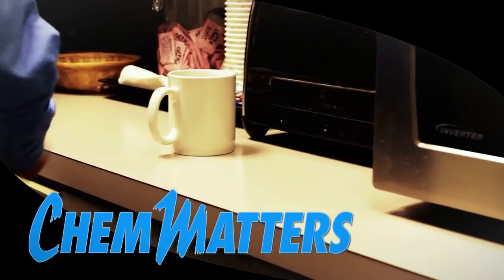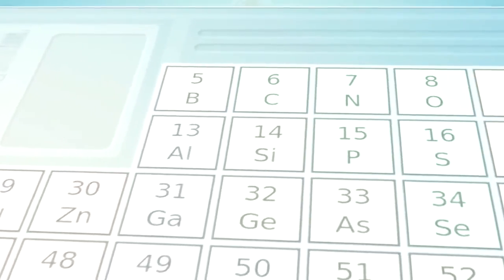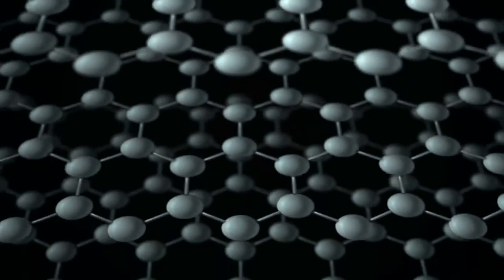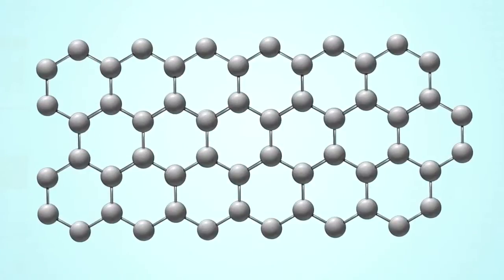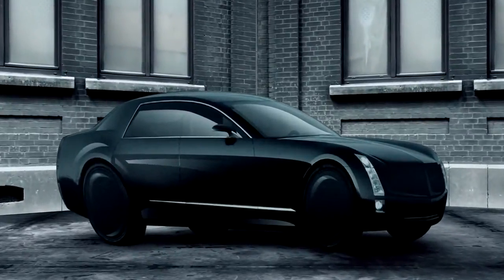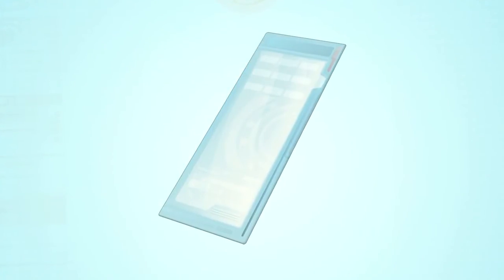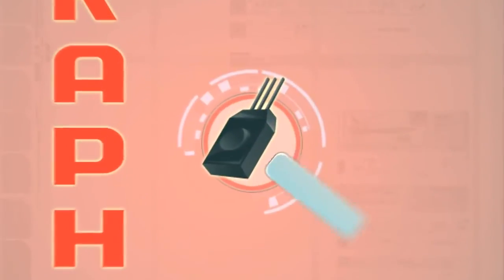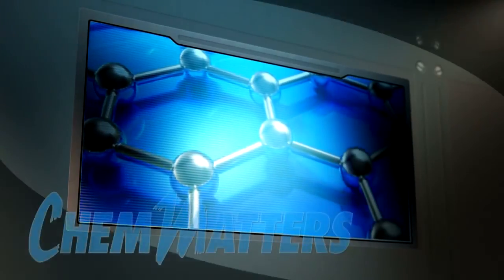Графен: следующий виток 3D-печатных материалов?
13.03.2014 Источник: 3d Printing Channel

Может быть, вы слышали о графене? Для многих это был святой Грааль материаловедения. Этот материал представляет собой один слой атомов углерода. Атомы углерода организуются, создавая сотовую форму. При толщине одного атома углерода такая сетка считается двумерной. По существу, это самый тонкий слой графита. Есть огромное количество применений графена, но в настоящее время методы производства этого материала очень дороги и сложны. Как выясняется, компания 3D Labs подала предварительную заявку на патент по изготовлению графена при помощи 3D-печати. Такая комбинация одного из самых легендарных материалов сегодня с одним из наиболее быстро растущих производственных процессов порождает большие перспективы.
Эта технологическая бомба может буквально изменить многие производственные процессы. Ведь известно, что графен - это самый тонкий  и прочный проводящий материал. При этом он состоит из углерода, запасы которого поистине безграничны. Массовое производство графена может вытеснить морально устаревшие материалы.